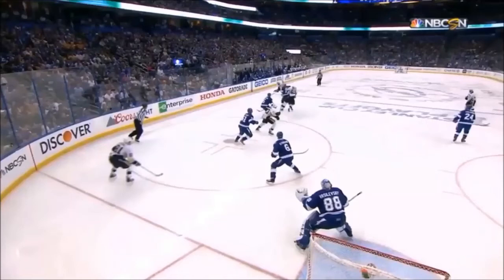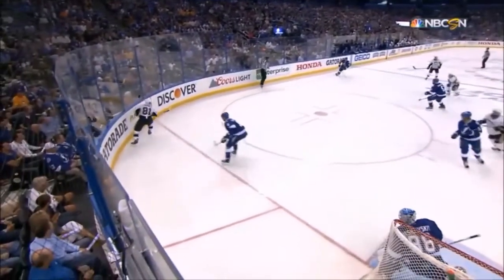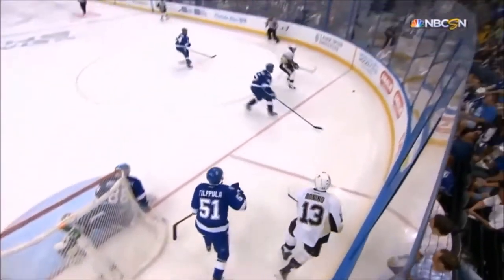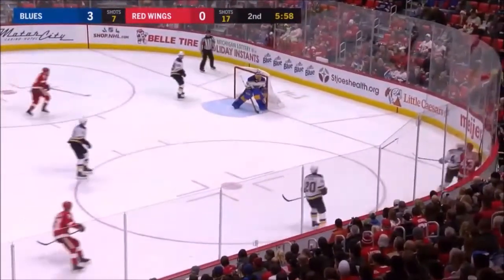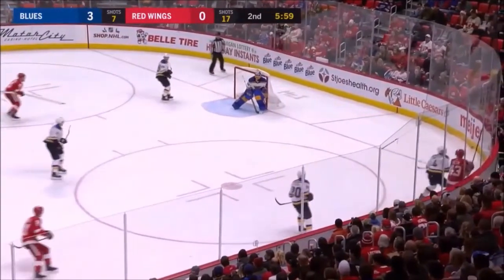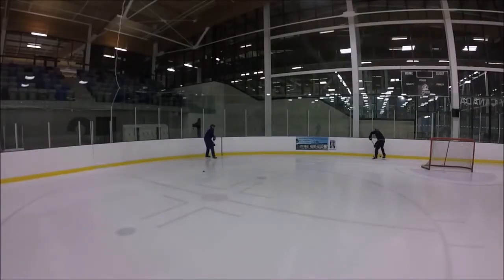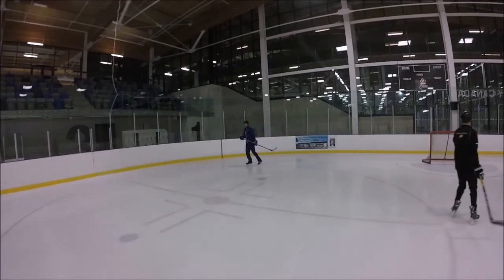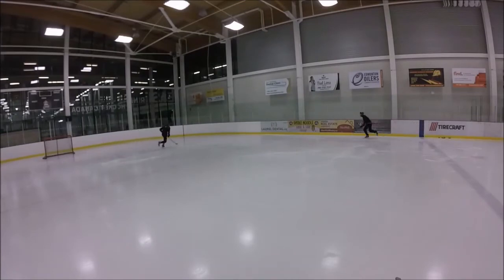Wall Work & Rim Stops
Playing along the wall is a very important aspect of the game that seldom gets practiced. Incorporating a few reps into every practice is easily accomplished and will go a long way for a players long term development.